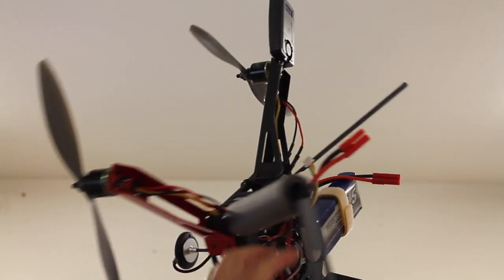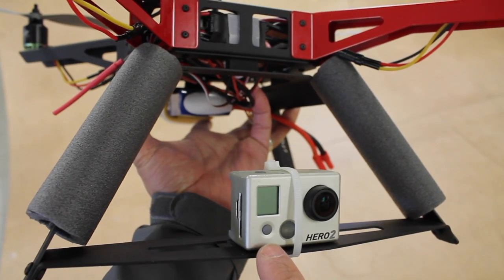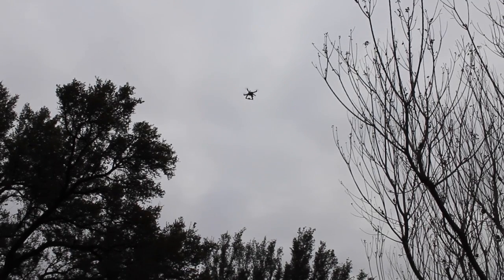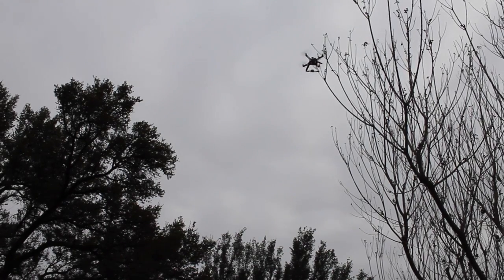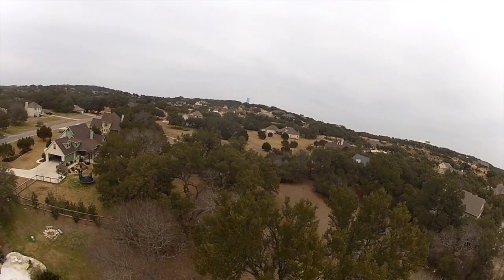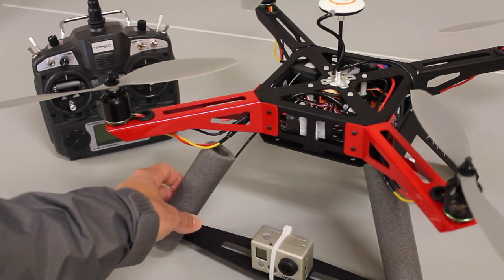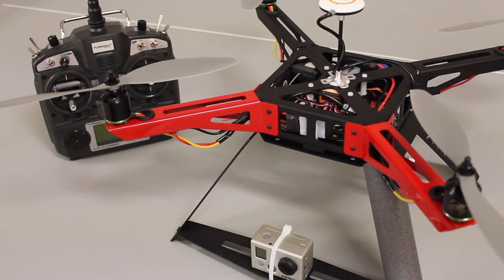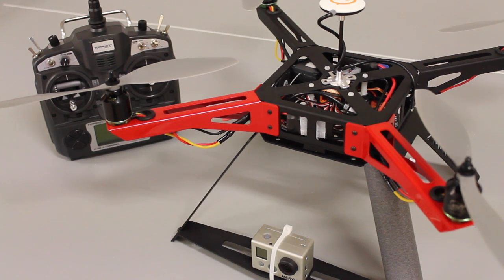XP2 Maiden and Vibration Test w/ NAZA V2 GPS and GoPro Hero2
Backyard maiden with the XProHeli XP2.